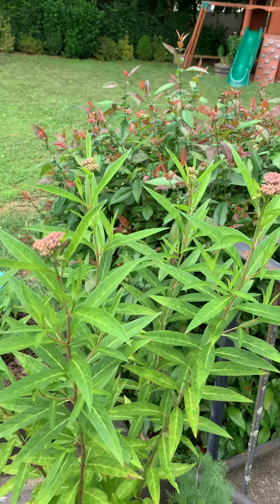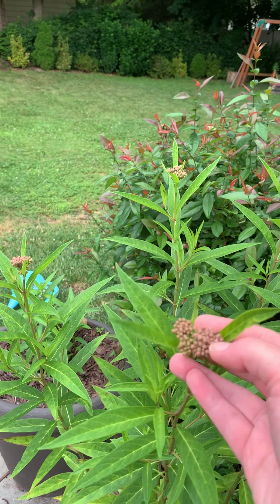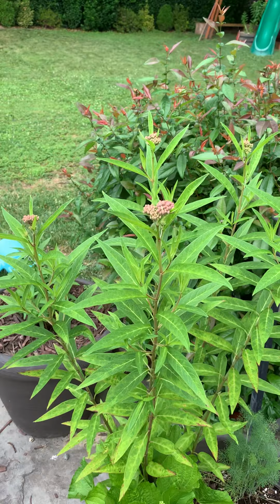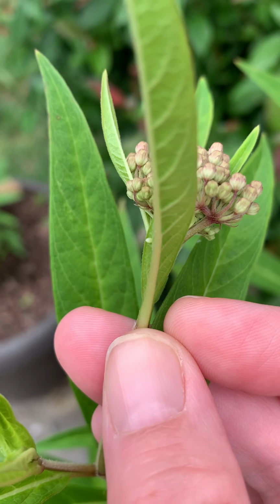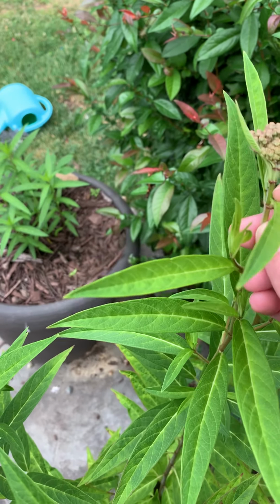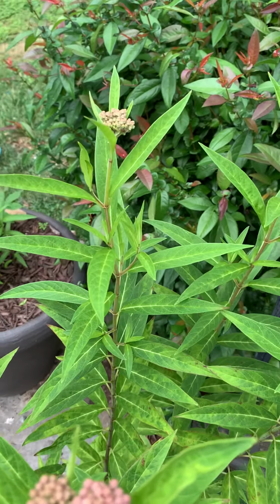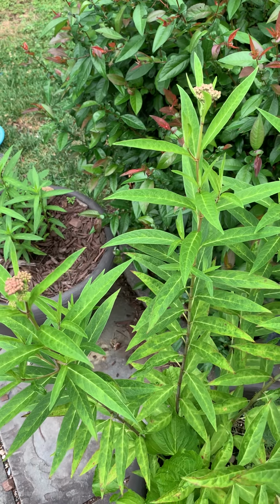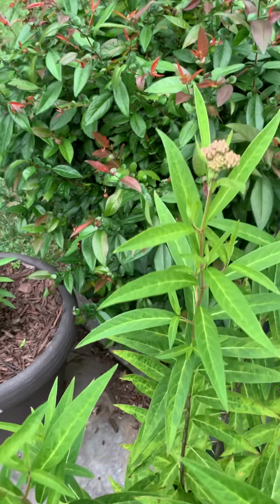Monarch Life Cycle part 1 7/10/2020